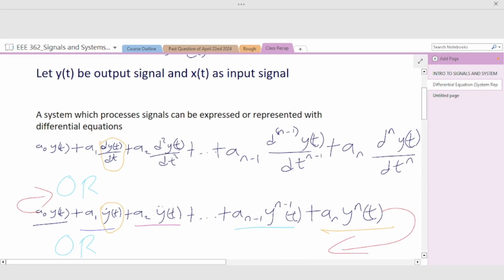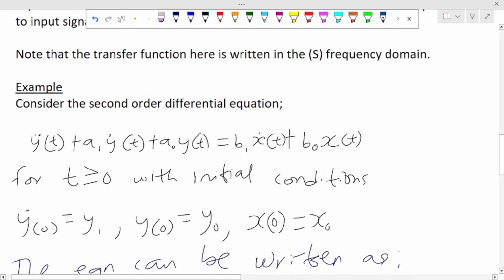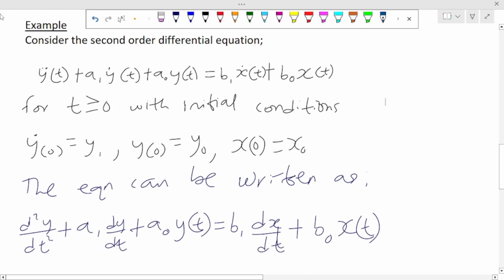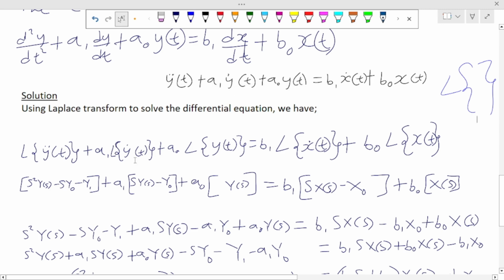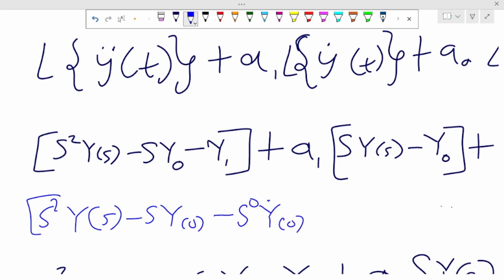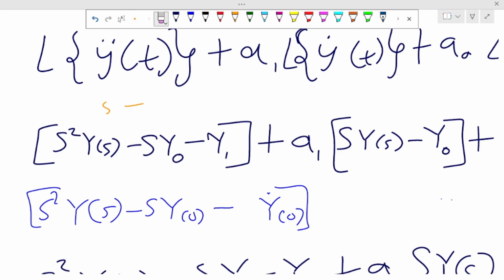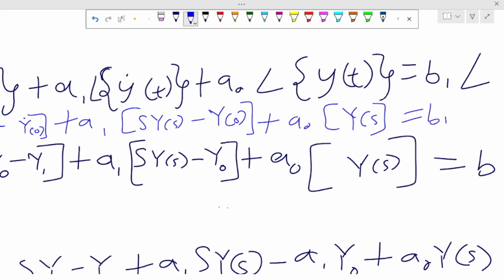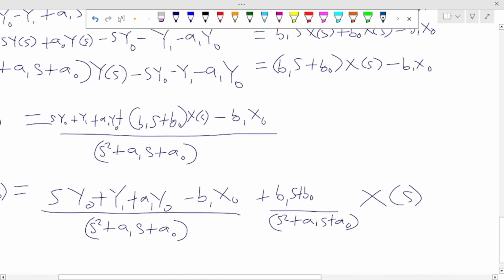3_Consider this differential equation representing a system